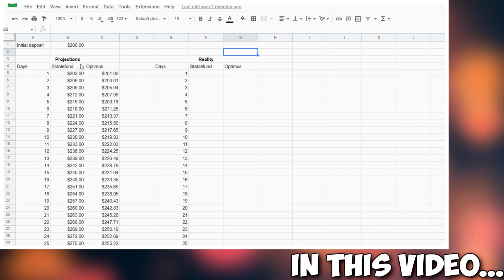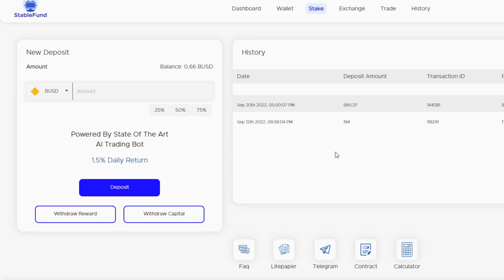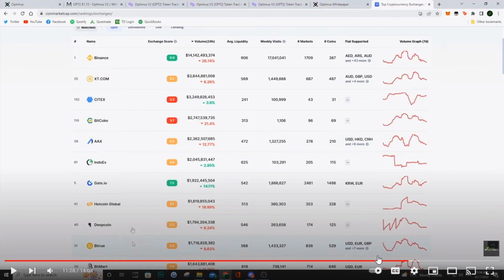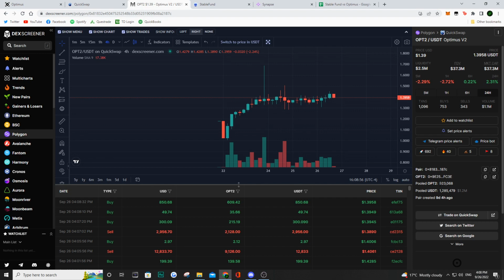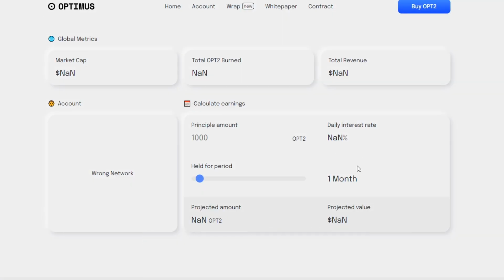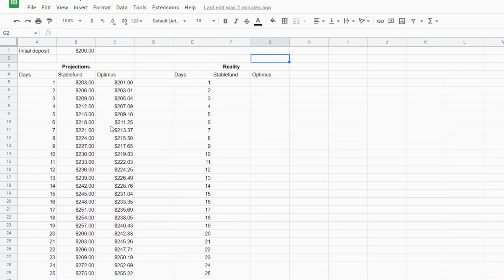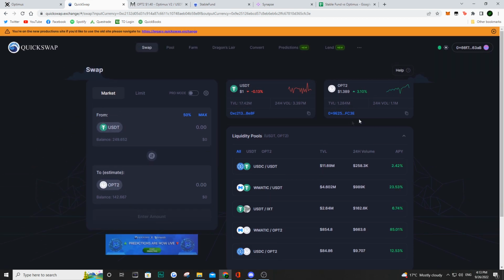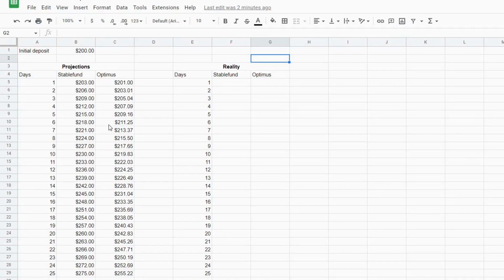Optimus vs Stablefund Competition! Which Trading BOT will WIN?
Hey Guys,

✅ Don't have a Crypto.com account yet?! Use my referral to get a $25USD bonus:

In this video we start a series to track the progress between Stablefund and Optimus. These are risky investments and obviously financial advice.